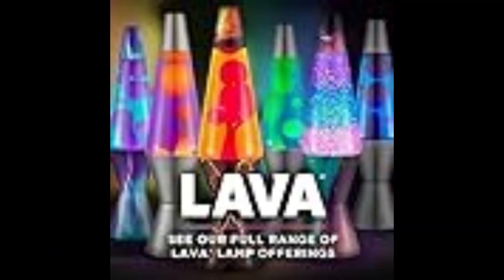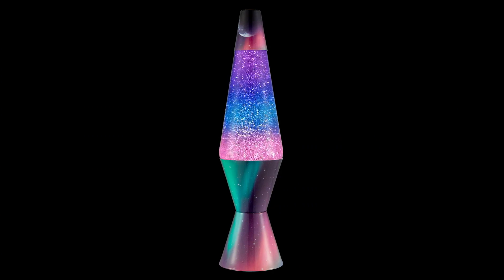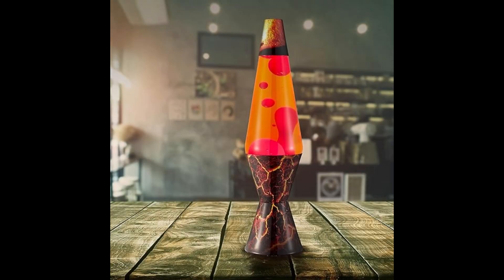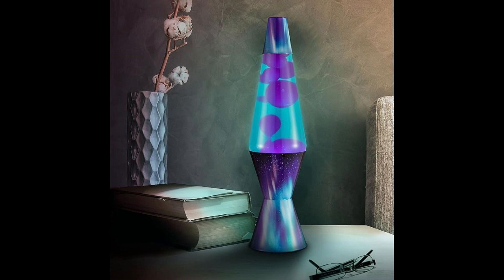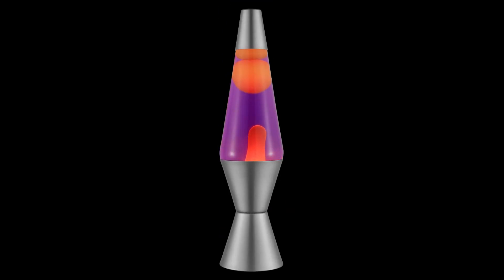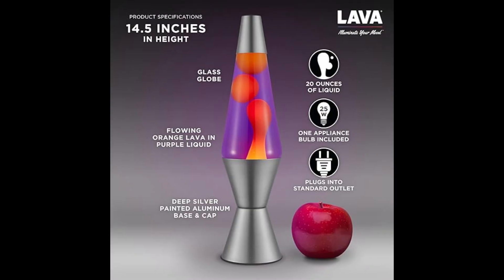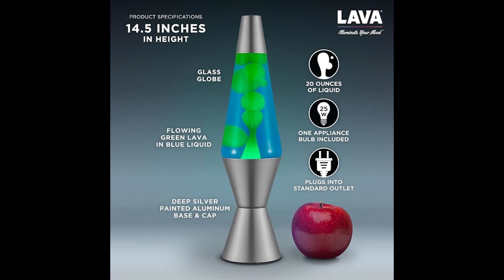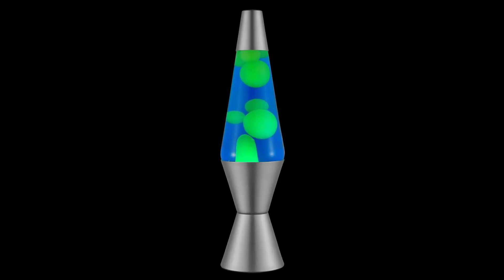Amazon's Top Picks: 5 Best Lava Lamps for Your Home in 2023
Welcome to our Lava Lamp extravaganza! In this video, we unveil Amazon's Top Picks for the 5 Best Lava Lamps that will transform your home in 2023. 🌋✨

Lava Lamps:

Polar Glimmer
Volcanic Crags
Aurora Borealis
Purple Sunset
Deep Ocean

🔍 Explore the mesmerizing world of soothing motions and vibrant colors with our carefully curated list. These lava lamps are not just décor; they are an experience.

🏠 Whether you're a seasoned collector or a first-time buyer, we've got something for everyone. From retro vibes to contemporary designs, each lamp on our list is a unique masterpiece.

🌈 Dive into the video to discover the perfect lava lamp to illuminate your space and set the mood.

🛒 Ready to enhance your ambiance? Check the links below to get your hands on Amazon's Top Picks for the 5 Best Lava Lamps in 2023.

🌟 Don't miss out on the opportunity to transform your home into a haven of relaxation. Click, shop, and let the soothing vibes begin!

Illuminate your life with Amazon's Top Picks for the 5 Best Lava Lamps in 2023! 🌌💡

best lava lamps, lava lamps, best lava lamps on amazon, amazon lava lamps.